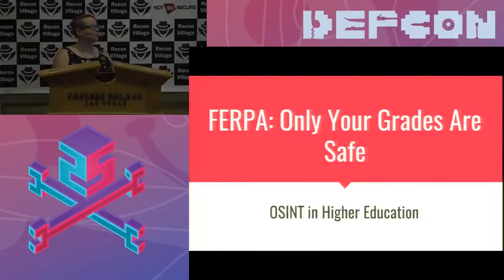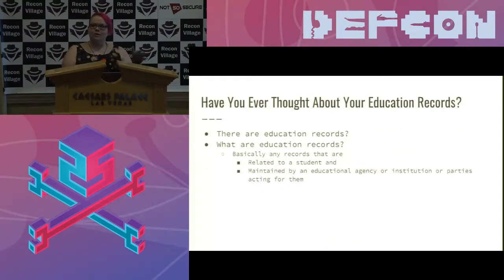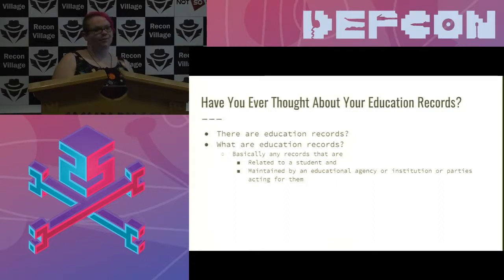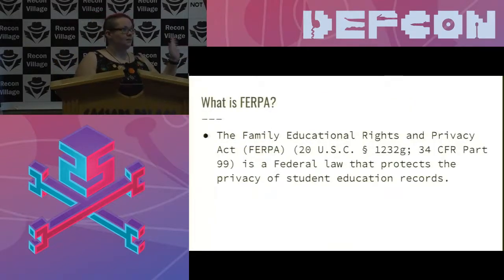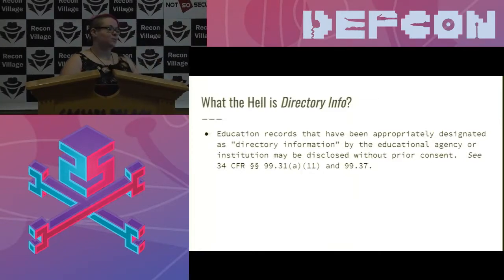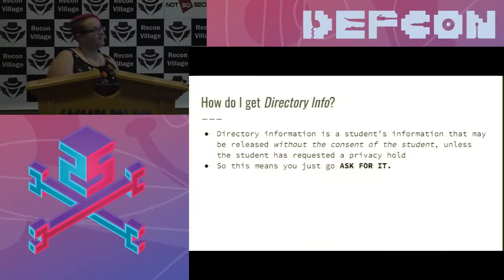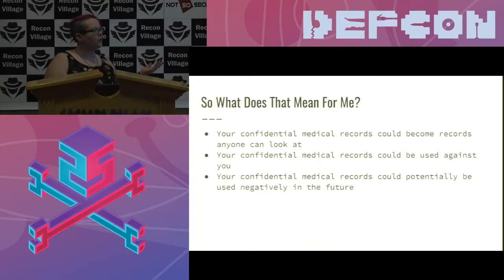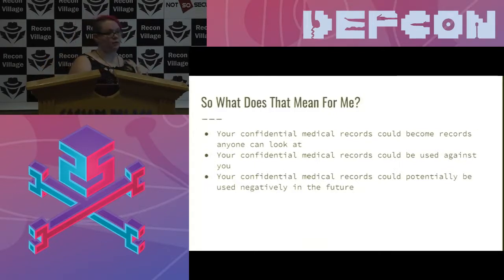DEF CON 25 Recon Village - Leah Figueroa - FERPA: Only Grades Are Safe; OSINT In Higher Education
Institutions of higher education are supposed to be somewhere that students go, earn a degree, and leave, all while their data is safe. Or is it? In this talk, I discuss the gaping security holes left by FERPA (Family Educational Rights and Privacy Act (20 U.S.C. § 1232g; 34 CFR Part 99) with regard to student data.

Almost all student data, with the exception of grades and select demographics picked by each institution, are commonly listed as directory information that is available to anyone who asks. Add to this most institutions of higher education commonly practice automatic “opt-in” for Directory Information and require students to specifically request that their information be withheld. This leads to an OSINT opportunity ripe for abuse…